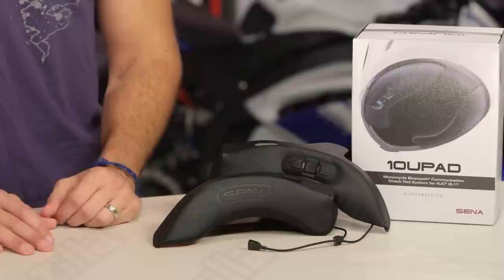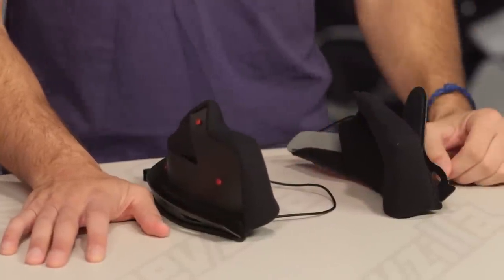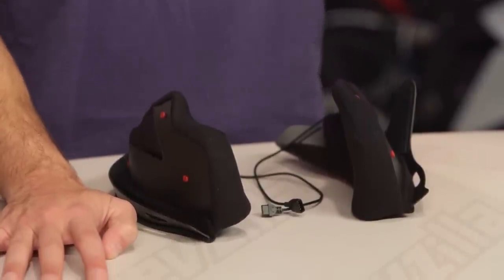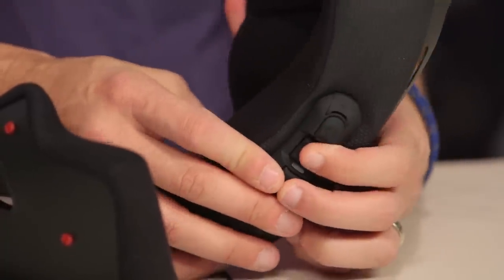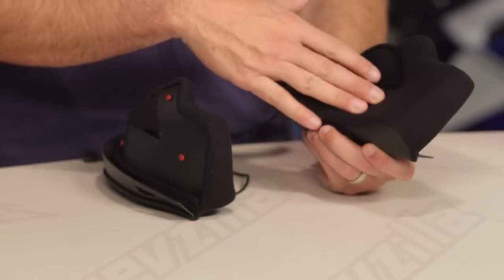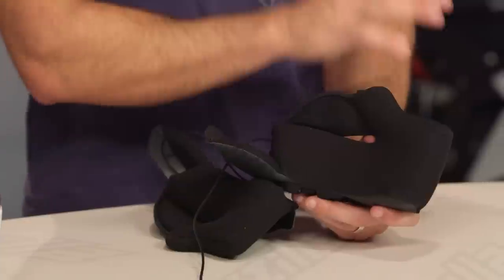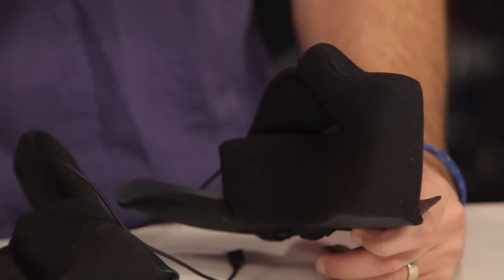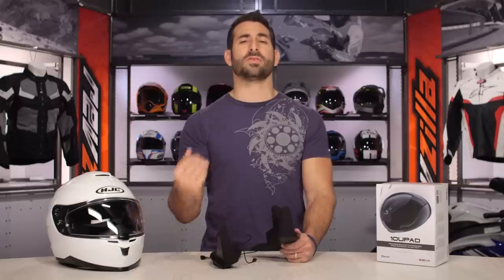Sena 10Upad Bluetooth Headset Cheek Pads Review at RevZilla.com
Sena 10Upad Bluetooth Headset Cheek Pads Review

You’re watching a video about motorcycle helmet cheek pads. And that’s not weird, because Sena’s new 10Upad Bluetooth headset cheek pads brilliantly combine Sena 10-series units with drop-in replacement cheek pads for some of the most popular helmets on the market today. No gadgets clamped, hung, stuck, or otherwise fixed to the outside of the helmet, disturbing airflow and generally looking a bit… MacGyvered? Make sure to check your helmet fitment on our site so you’ll get that ultra-clean install.